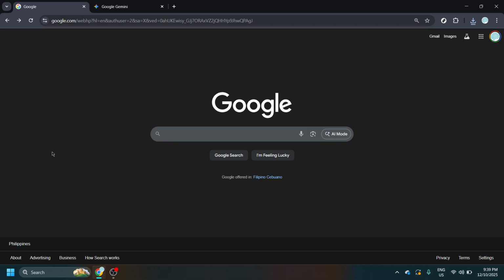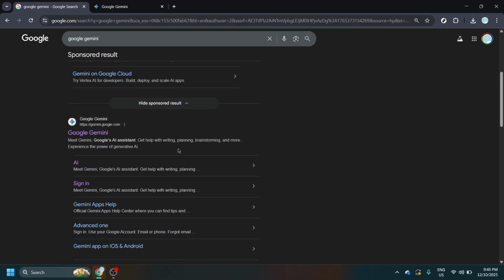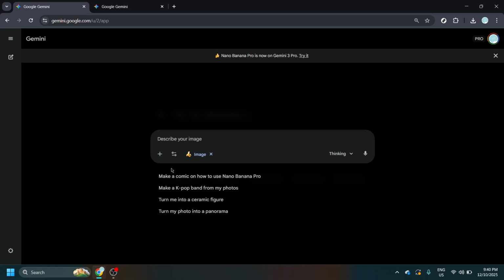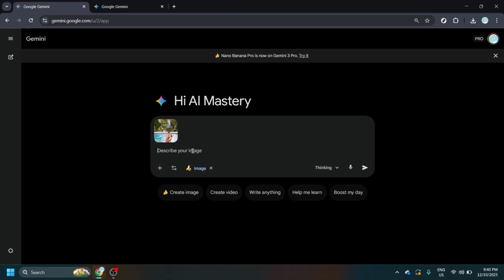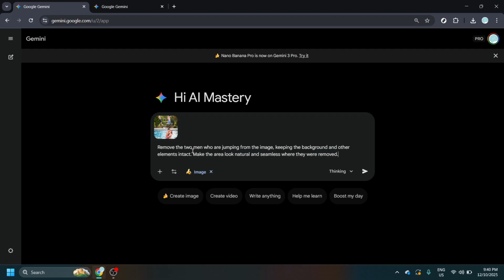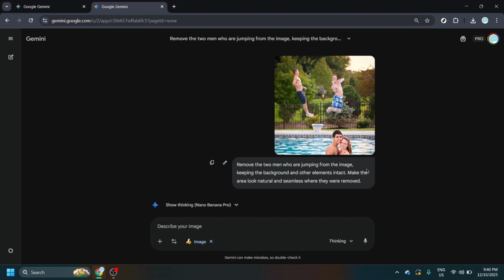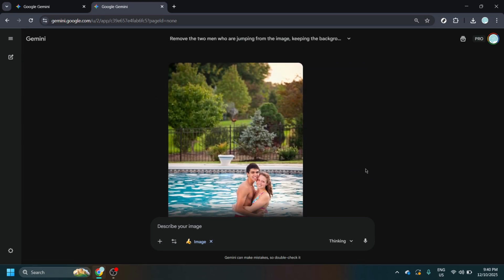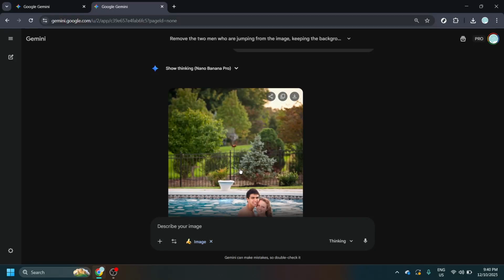How To Remove Anything From Photo Using Nano Banana (Easy Guide)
In this video we discuss Remove Anything From Photo, Nano Banana Tutorial, AI Photo Editing, Object Removal AI, How To Remove Objects With AI, Image Cleanup, Nano Banana Tips, AI Tools For Photo Editing, Photo Retouching, Best Object Remover AI